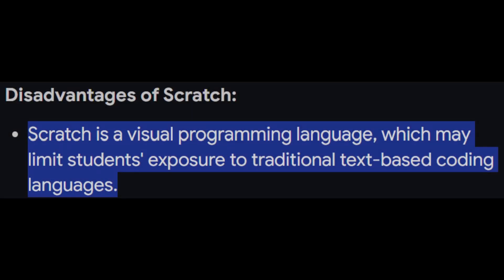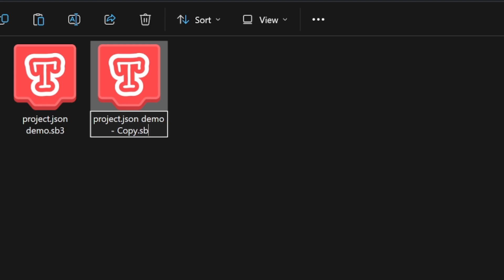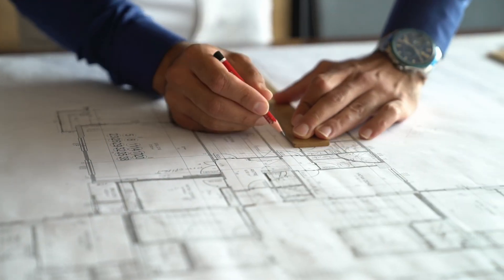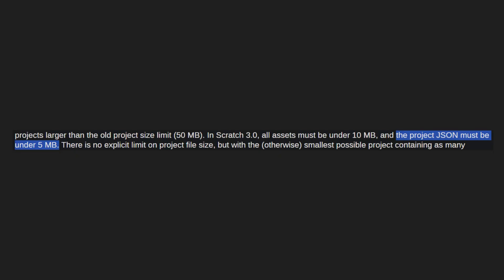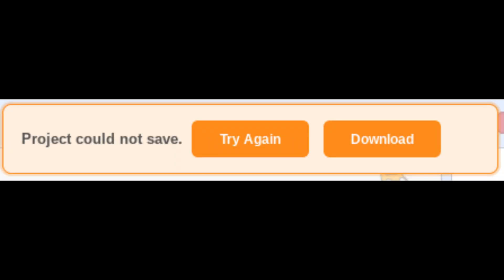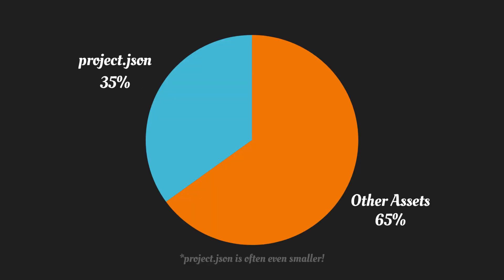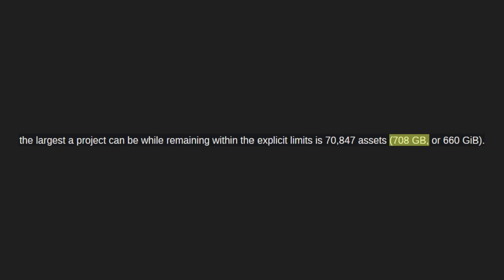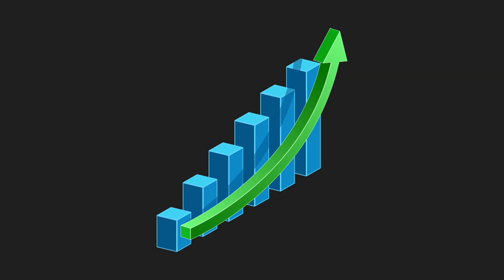The Hidden Limit for Scratch Projects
Even though Scratch is a block-based coding environment, many technical Scratchers have still created amazing projects on this platform, but there is a hidden limit...

Today, one of Scratch's most obscure / hidden limits will be explored, and solutions talked about!